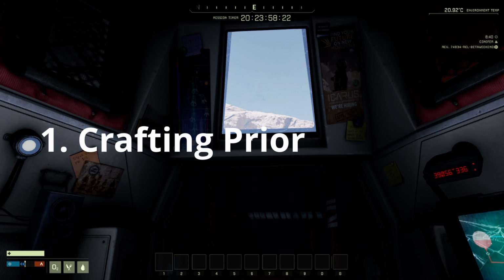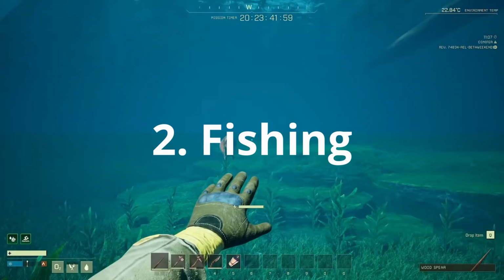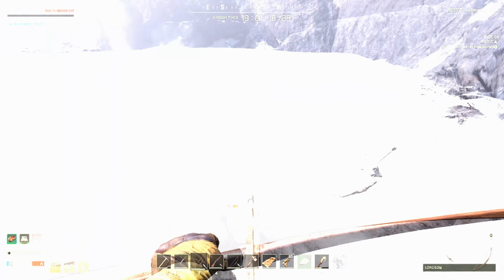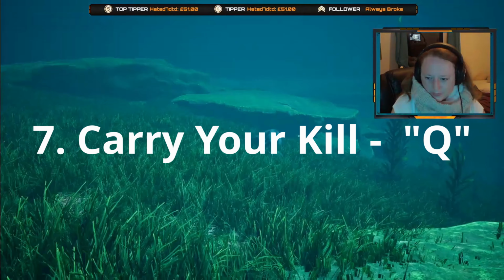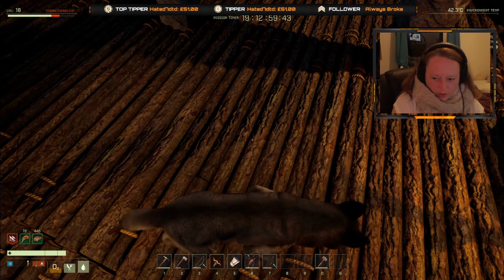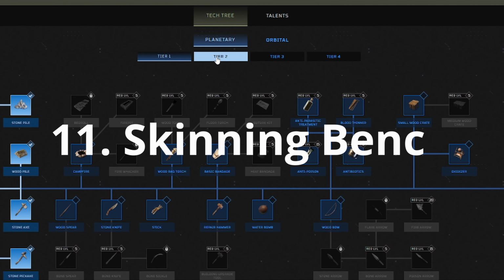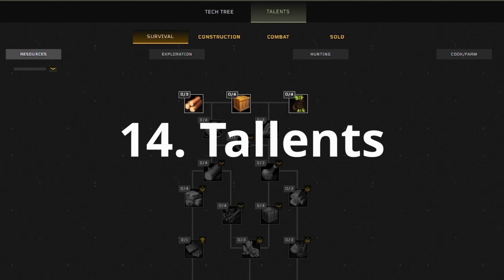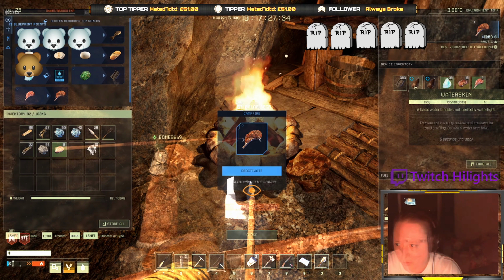ICARUS ULTIMATE HUNTING GUIDE FOR BEGINNERS || 15 HINTS & TIPS || TUTORIAL || WALKTHROUGH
ICARUS ULTIMATE HUNTING GUIDE FOR BEGINNERS || 15 HINTS & TIPS || TUTORIAL || WALKTHROUGH/How To In this video we look at everything you need to know about hunting in Icarus, Covering 15 must know tips to ensure you survive and thrive and don't die in this great survival game!

ICARUS is a session-based PvE survival game for up to eight co-op players or solo. Confront and conquer a brutal PvE world determined to wear you down or tear you apart. From toxic atmosphere to savage wildlife and game-altering weather events, Icarus is a planet with a temper. Preparation and planning are everything. Whether it’s to find a source of oxygen, stalk your next meal or stock supplies for a long journey into the wilderness.